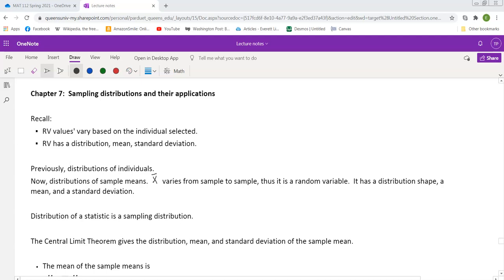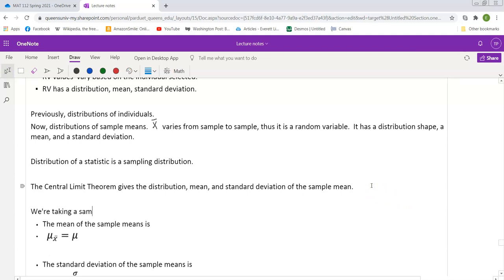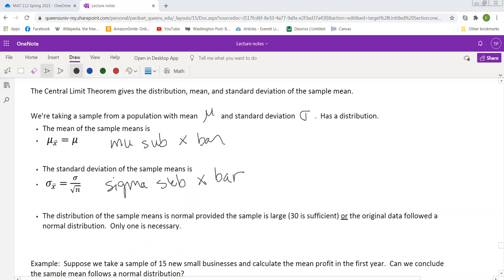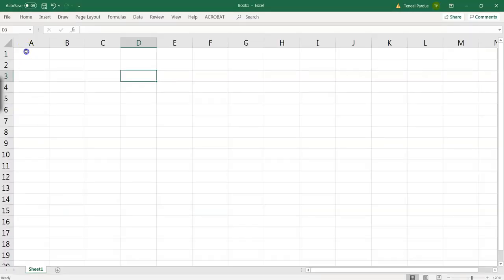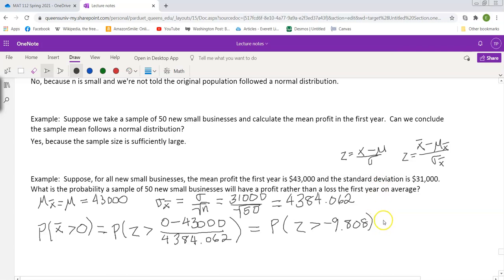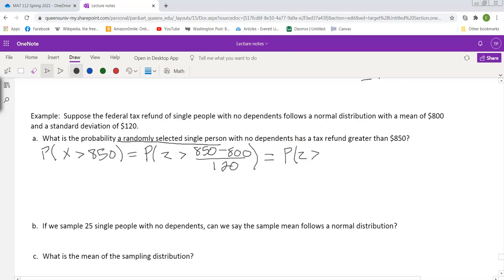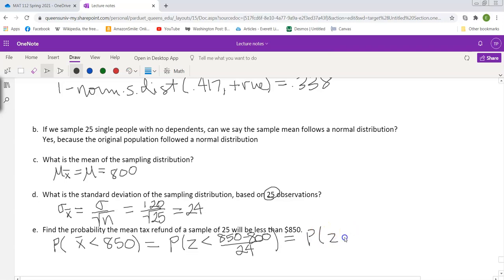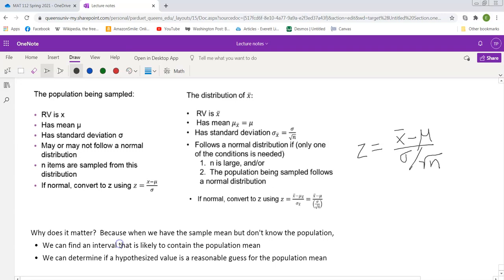Sampling dists MAT 112